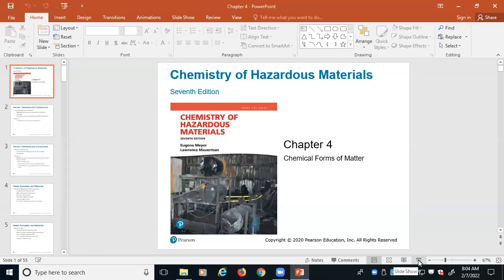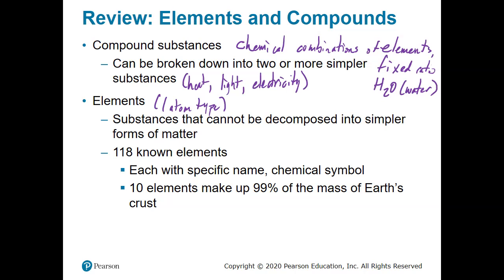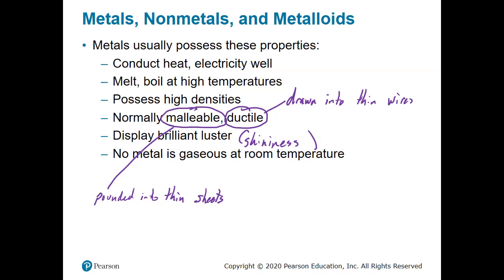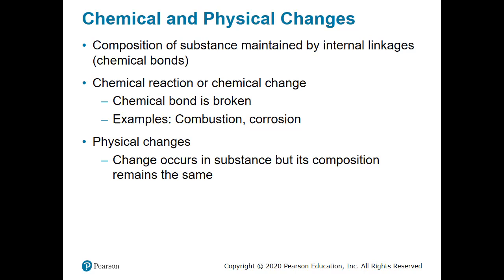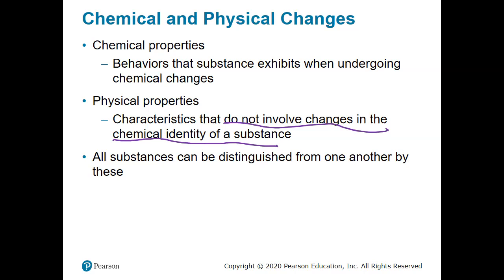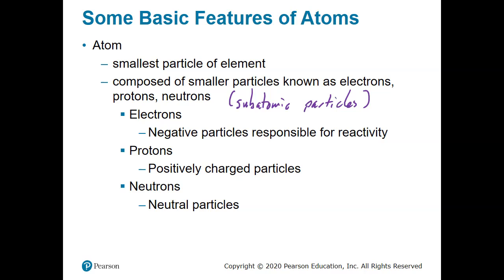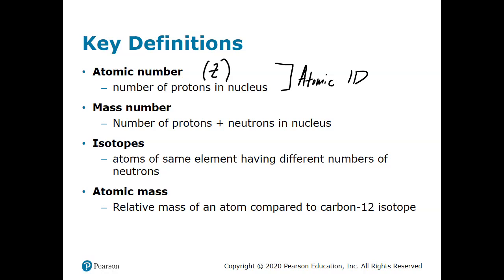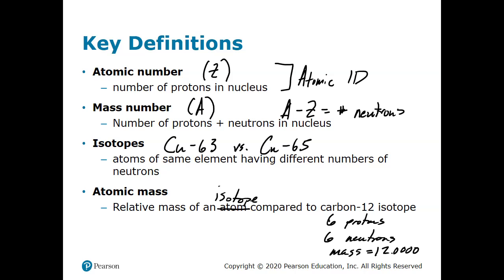Lecture 2-7-20: Elements and isotopes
In this video, we overview the differences between elements and compounds, physical vs. chemical changes and properties, and the properties associated with metals, nonmetals, and metalloids.  We conclude by looking at how an element can take on different isotopic forms by looking at its nucleus and mass number.